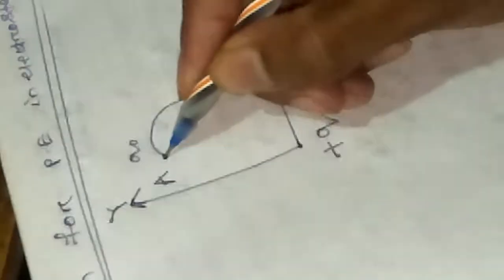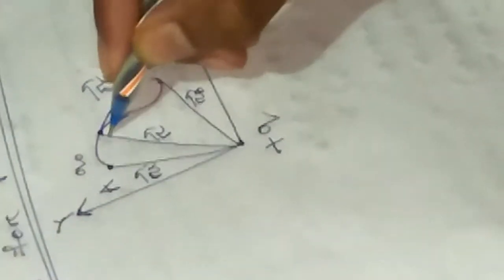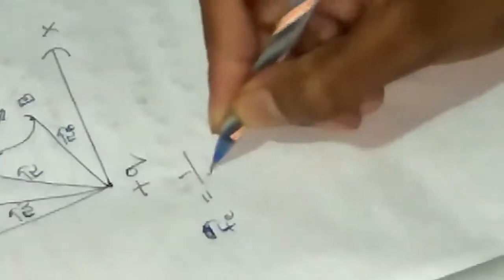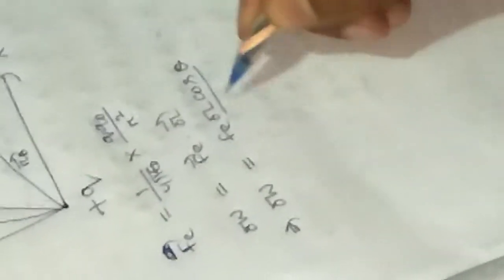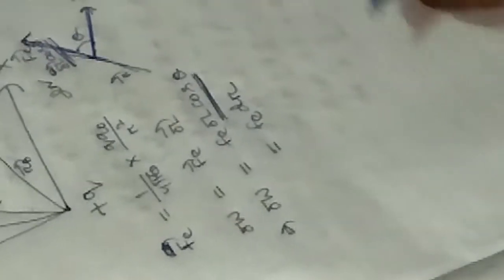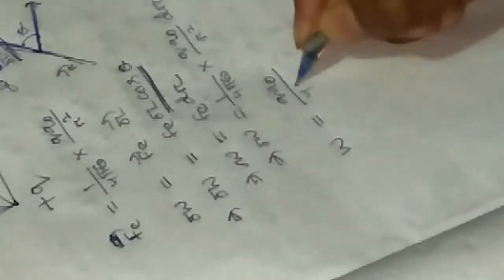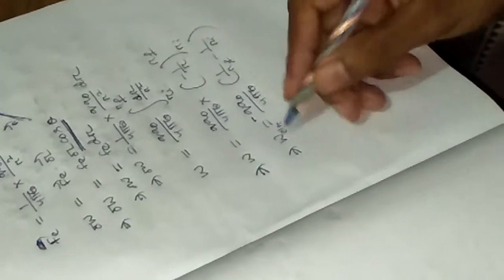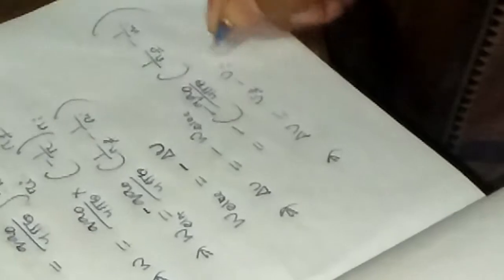+2 physics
F if gj